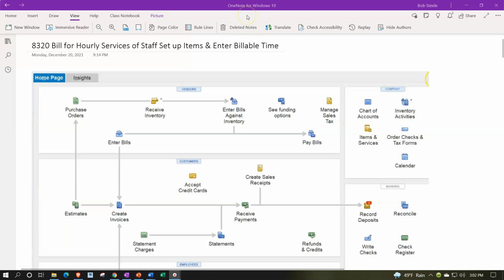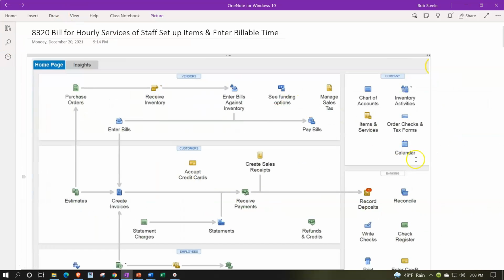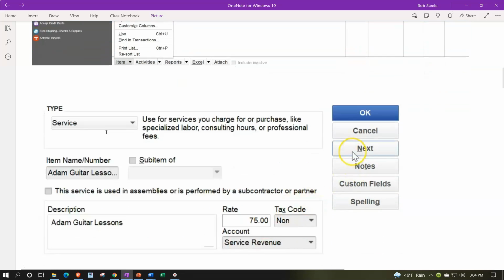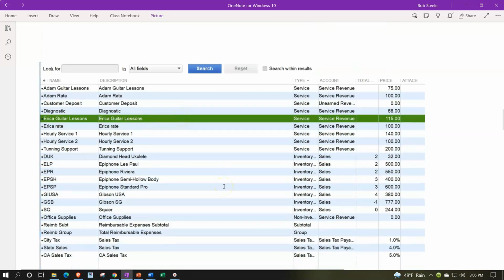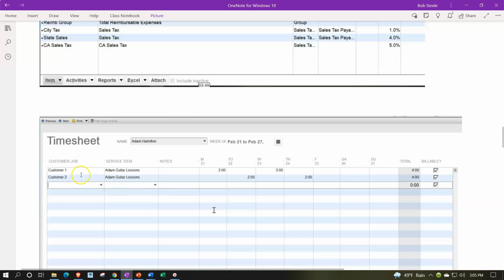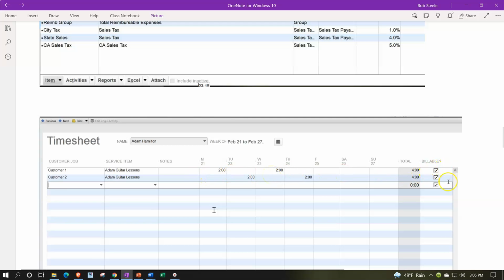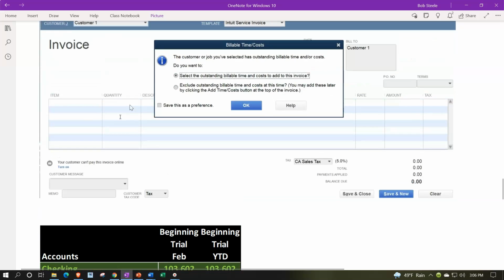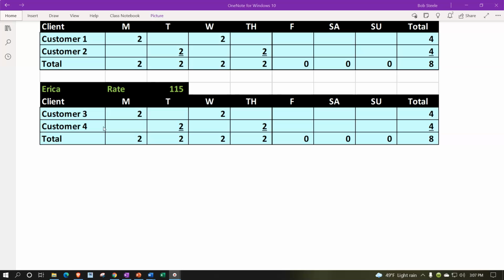Bill for Hourly Services of Staff Set up Items & Enter 8320 QuickBooks Pro Plus Desktop 2022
Bill for Hourly Services of Staff Set up Items & Enter